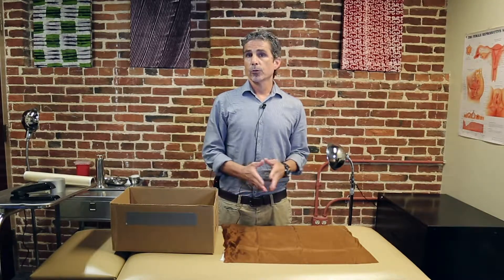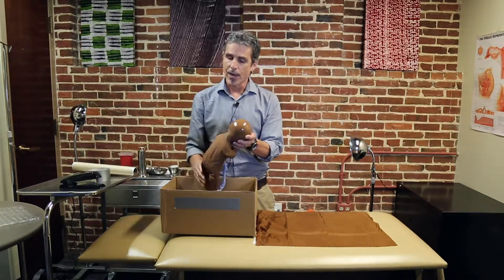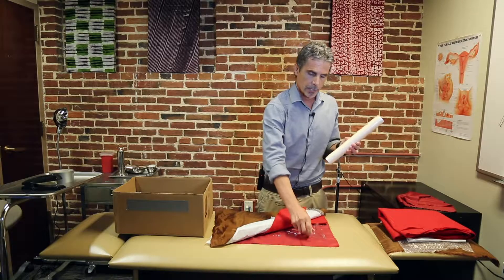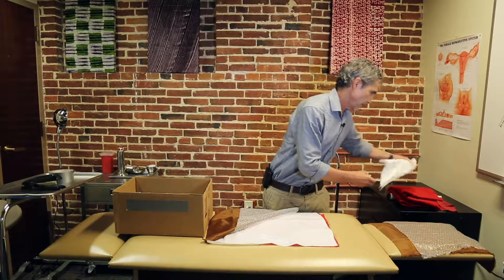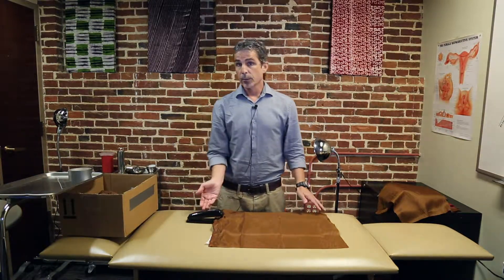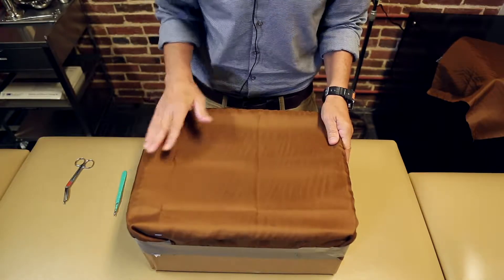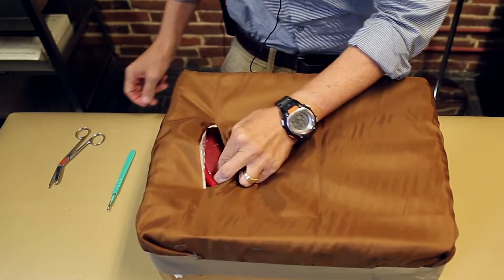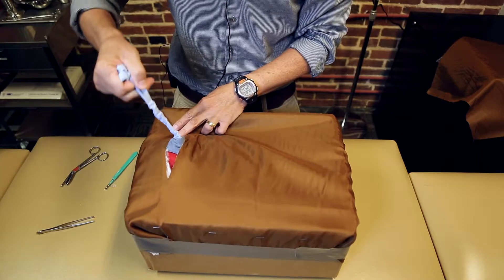Making a Low-Technology Box-Simulation for Cesarean Section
This video is a short tutorial on how to make a low-technology, box simulator to practice cesarean section surgery. It includes descriptions of readily found materials needed to create your own box simulator and explains how to build the simulator. The video also demonstrates how the materials are used, mimicking the female abdominal tissue layers encountered during a cesarean section surgery.